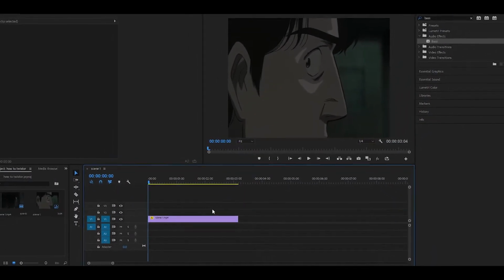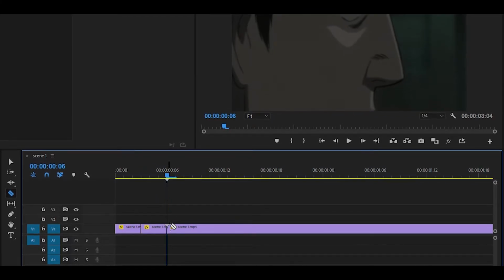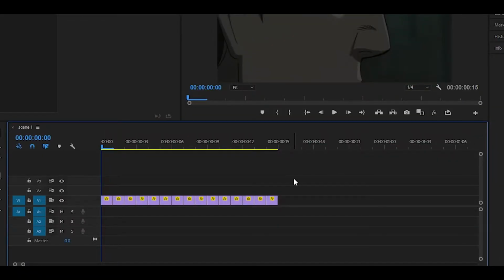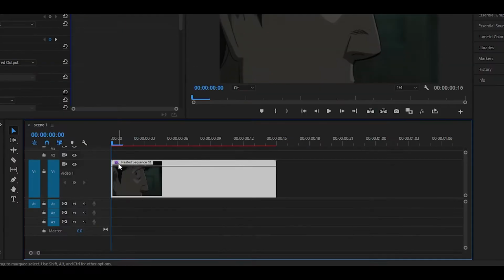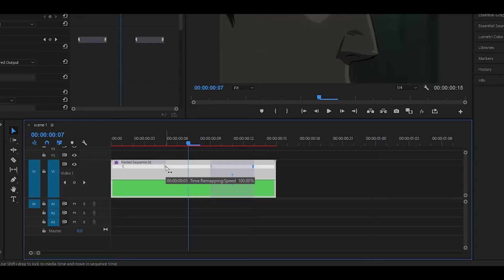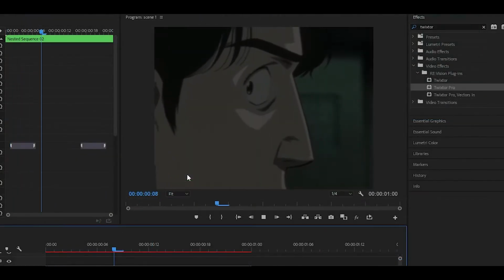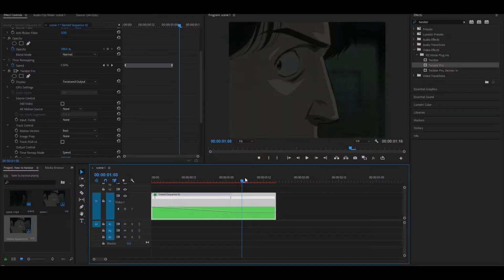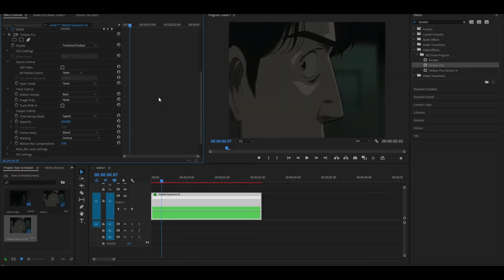Twixtor & Time Remapping Tutorial (Premiere Pro)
Here's how to twixtor and time remap in Premiere Pro! This works with most footage, but works best when extra frames are removed (as seen in the video) to reduce any warps and so it's more effective. The time remapping is what helps achieve the accelerating/decelerating effect, and can be used to sync clips with music - perfect for edits!

🗣 SOCIALS!

Timestamps::

0:00 Intro
0:21 Trimming clips
1:19 Twixtor + Time remapping
3:42 Extra settings
3:56 Outro